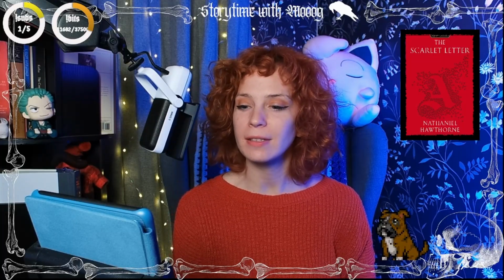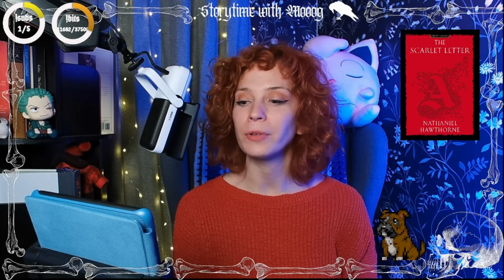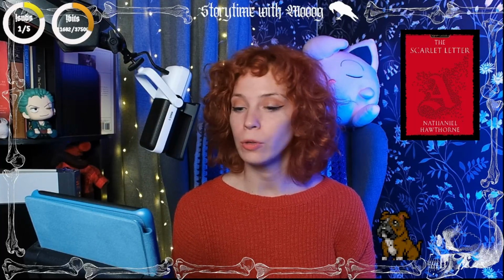The Scarlet Letter by Nathaniel Hawthorne | Chapters 1-6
Gather 'round for Storytime with Mooog!

🌹Continue into the heart of The Scarlet Letter by Nathaniel Hawthorne with this immersive read-aloud of Chapters 1-6. In these opening chapters, Hawthorne introduces Hester Prynne, the scarlet letter itself, and the rigid Puritan society that defines her world. As Hester faces public judgment and isolation, the novel begins exploring themes of guilt, shame, identity, and resilience that have captivated readers for generations. Rich with symbolism, psychological depth, and gothic atmosphere, these chapters lay the foundation for one of the most enduring works of American literature. Perfect for fans of classic fiction, literary analysis, and thoughtful storytelling.

📚 Originally read live on Twitch: January 21, 2025

✨ Want more live storytelling? Catch me on Twitch every Tuesday & Thursday at 4 p.m. CT, where we narrate stories and hang out with the community
✨ A huge thank you to Patrons :) If you want to be a member, check it out

0:00 Intro
0:46 Book Recap
2:07 Chapter I The Prison-Door
6:57 Chapter II The Market-Place
35:41 Chapter III The Recognition
1:02:04 Chapter IV The Interview
1:24:45 Chapter V Hester at her Needle
1:56:15 Chapter VI Pearl
2:26:50 Outro